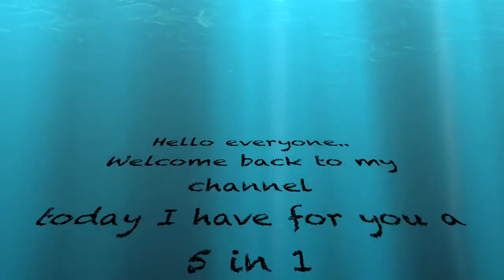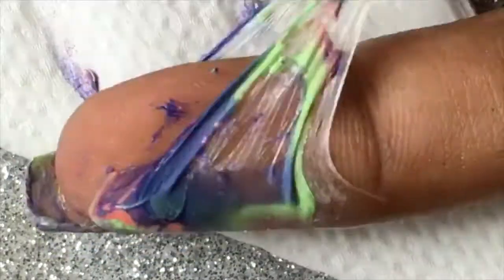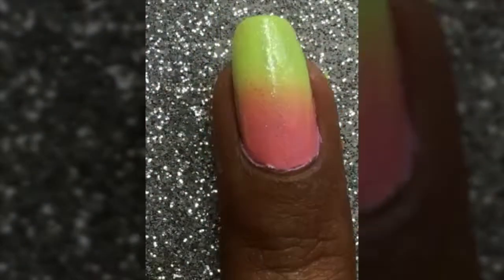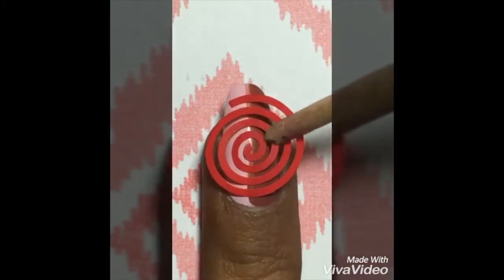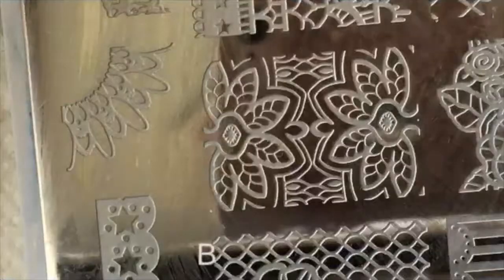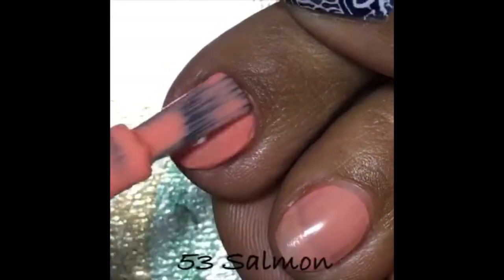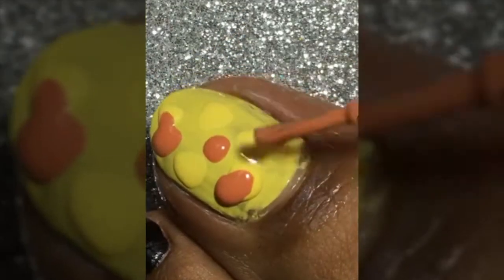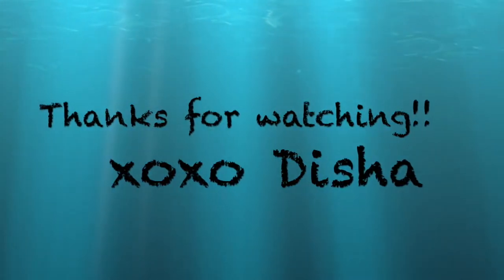6 in 1Nail Art Video Tutorial | Quick Compilation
Hello everyone!!
So here I have for you a 6 in 1 video tutorial to 6 of my designs.
Hope you enjoy this quick compilation.
Details of products used are below:
Design no.1--
Liquid Latex By" Go Diva"
white polish: White on 300 by Sally Hansen
NOTE polishes 71 Mint
                           53 Salmon
                           69 Dark Navy
Design no. 2--
Orly polishes: Key Lime Twist
                         Choreographed Chaos
Stamping plate by Uber Chic 03
Stamper and scraper by Uber Chic
Design no. 3--
Both pink ans brown polishes By Chambor
Vinyls By Angel nail studio
Stamping plate, Stamper and scraper all by Uber chic
Design no. 4--
orly polish: Midnight Show
Stamping plate: BPL020
Stamper and scraper by Born pretty store
Design no. 5--
Polishes.. Mint polish by Miss Nails"Forget and Live"
Peach polish by NOTE "53 Salmon"
Stamping plate, stamper and scraper by Born Pretty store
Design no.6--
Essie polishes " Going Guru"
                           " Taj-Ma-Haul"
                           "Nama-Stay The Night"
                           "Delhi Dance"
"Mellow Yellow" By Sally Hansen
Stamping plate By "HeHe" Plates
Stamper ans scraper By Uber Chic Beauty
Top Coat By KB Shimmer throughout my designs
Not a sponsored video, I never ask you to use exact same polishes for your designs you can always use similar shades.
Any product to be applied should always be tested on your skin if it suits you or not.
I do what i know best to my knowledge and it works best for me.
Hope you like my work if you do please keep watching
xoxo
Disha..